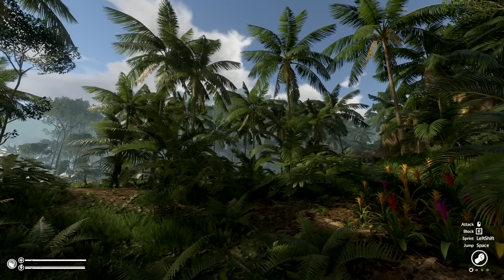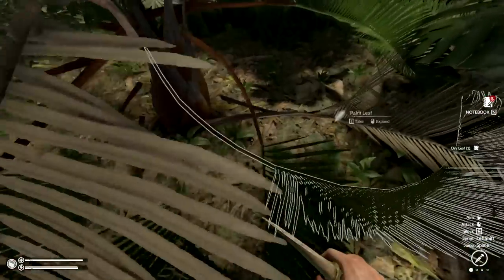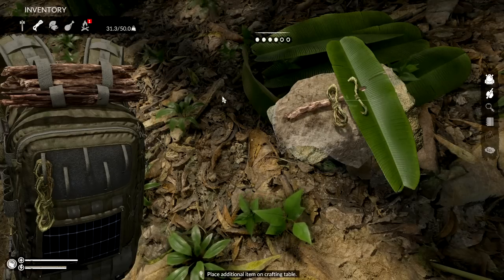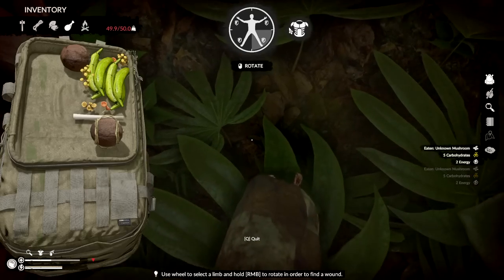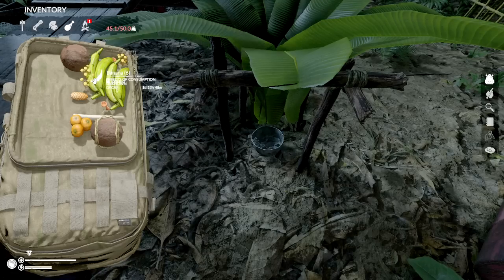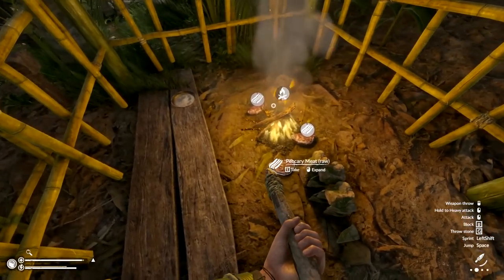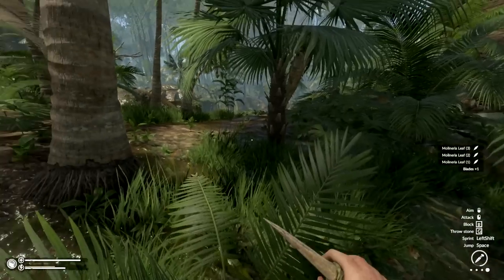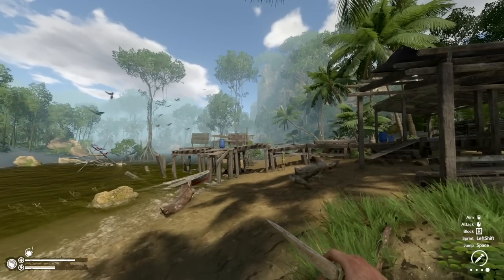Day One New Builders Update | Green Hell Gameplay | First Look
Green Hell Gameplay Let's Play First Look New Builders Update greenhell survivalgame #2023